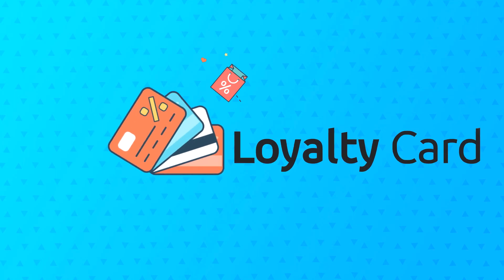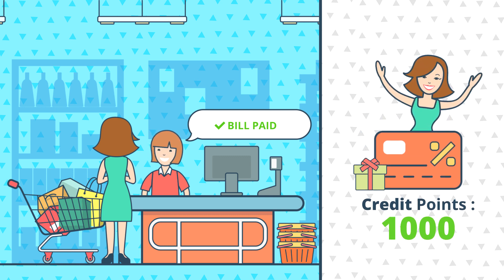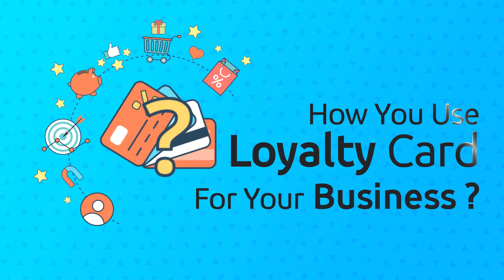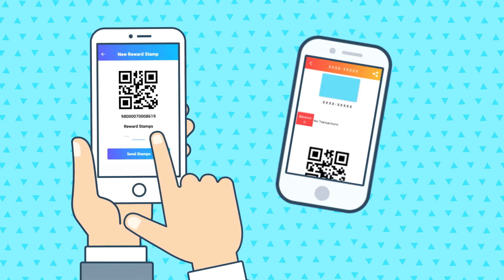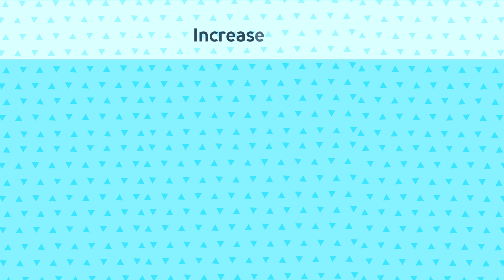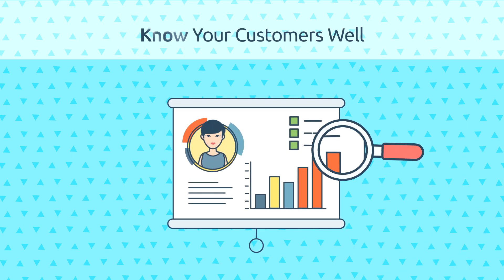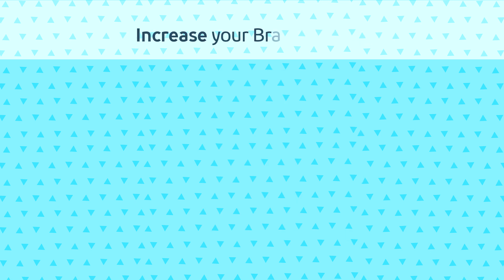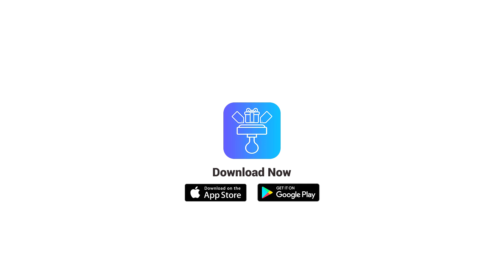Loyalty Cards and Programs for your Business | Reward Stamp App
A loyalty card is an important part of a consumer incentive program.

   • It serves as an identity card issued by the retailer to its customers.
   • It allows the customers to accumulate credit points to earn future discounts Loyalty card rewards motivate your customers to make repeated purchases.
   • They can boost the number of customers visiting your store and boost sales Such cards can help in building brand loyalty.

What benefits you get by using Loyalty Card?

   1. Retain more customers – A good loyalty card program not just gets your business new customers, but also helps in retaining them.
   2. Increase Sales – A loyalty card encourages customers to make a purchase and earn maximum stamps.
   3. Know Your Customers Well – A loyalty card scheme helps your business track its customers’ shopping habits. This helps the business analyse loyalty offers that match the customers’ needs.
   4. Make Customers Feel Appreciated – As the ownership of a loyalty card will earn your customers some points on every purchase, they are sure to fill appreciated.
   5. Increase your Brand’s Reach – Happy, loyal customers may share about their experience of your loyalty card program to their friends and family. This may encourage them as well to make a purchase with you.

How you use loyalty card for your business?

and set up an account for your business.
   • Every time your customers make a purchase with you, you can stamp their loyalty card digitally.

So, to get all the benefits of Loyalty Cards, download Reward Stamp App now.